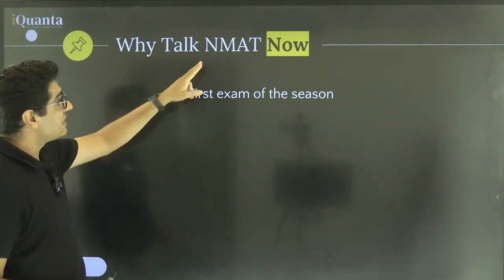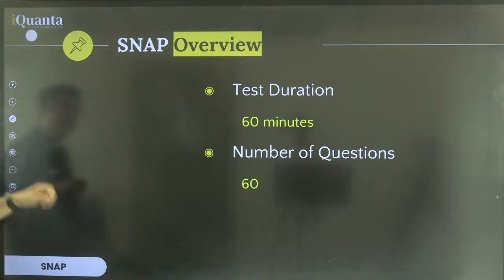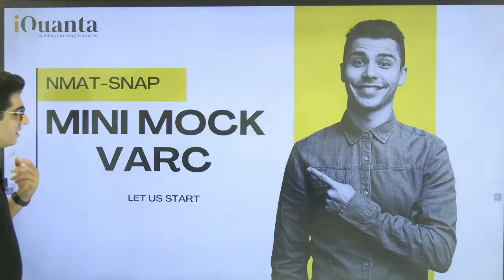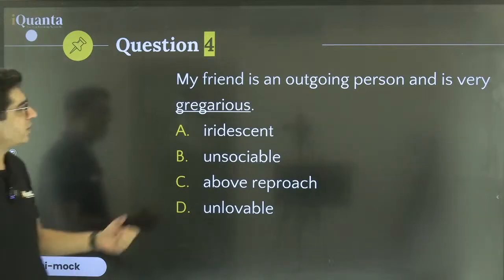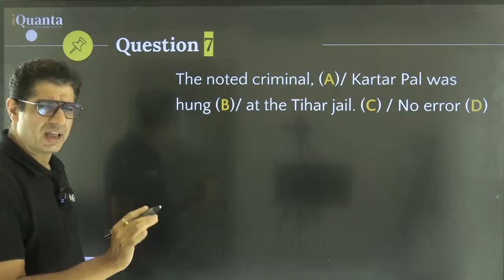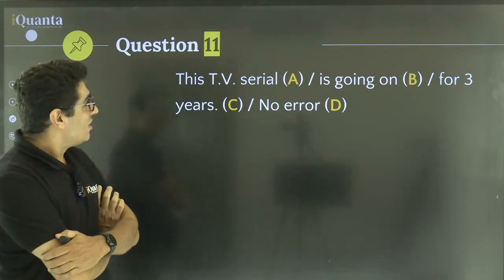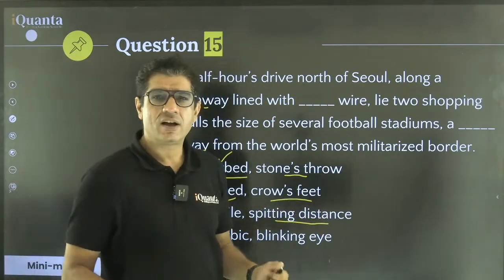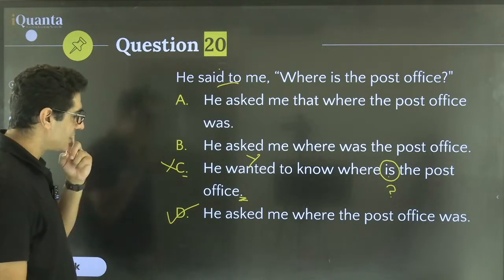NMAT & SNAP VARC Overview and VARC Mini mock Live Class by iQuanta | Vikrant Sir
📚 iQuanta NMAT & SNAP Course: VARC Basics - First Class with Vikrant Sir 📚

Early Bird offer for first 50 Enrolment: Use code: EARLYBIRD2000

Join us for an engaging and insightful session as Vikrant sir kicks off the iQuanta NMAT & SNAP course with a deep dive into VARC Section! This is your chance to build a solid foundation and enhance your problem-solving skills for the NMAT and SNAP exams.

In this first class, Vikrant sir will cover essential VARC Tricks , providing you with the tools and techniques needed to tackle various problems effectively. Whether you're a beginner or looking to brush up on your skills, this session will set you on the path to success.

What to Expect:
- Fundamental of VA
- Problem-solving strategies
- Tips and tricks for efficient calculations

Don’t miss out on this opportunity to learn from one of the best in the field.